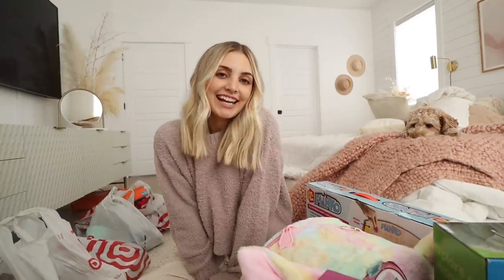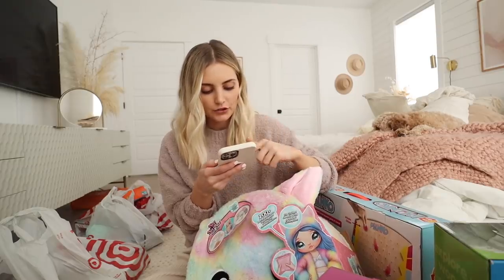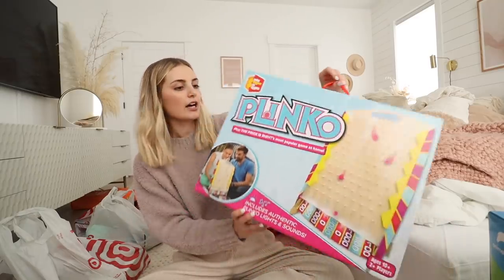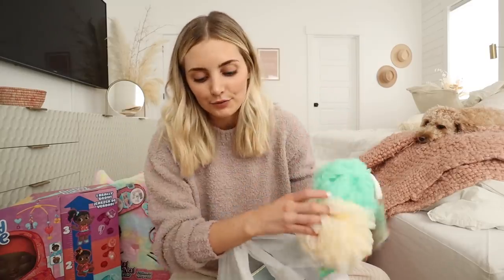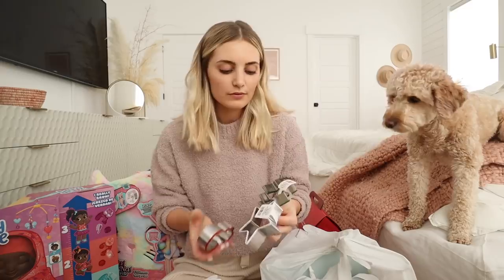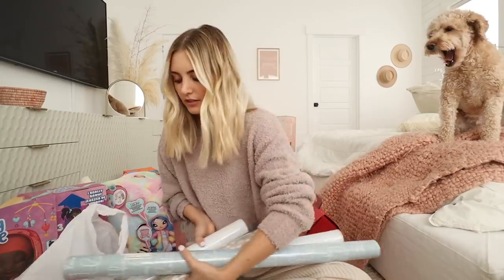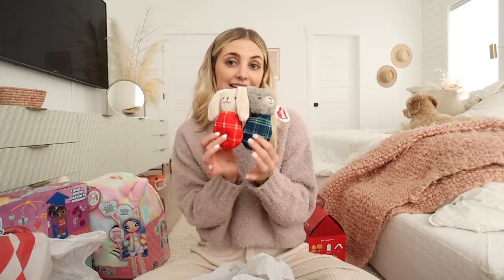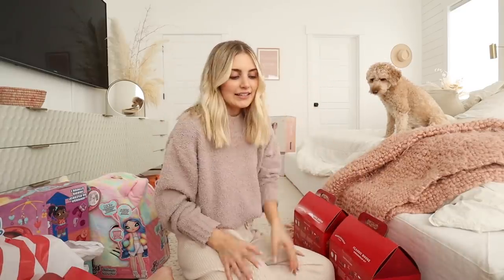target shopping holiday haul! gift ideas + christmas stuff!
Check out Bullseye's Top Toy List here!